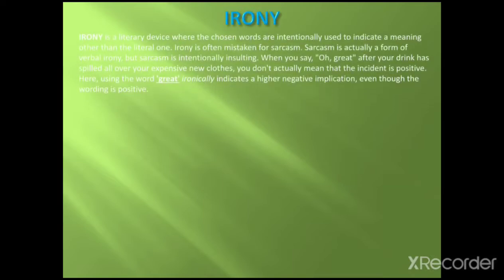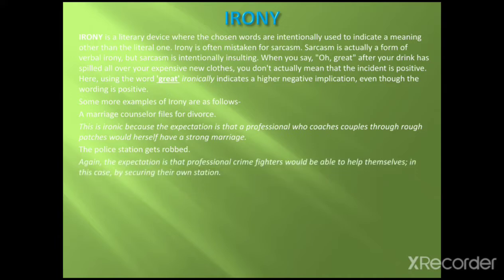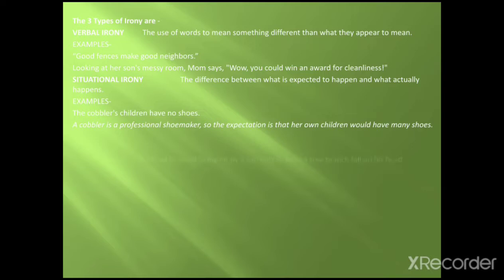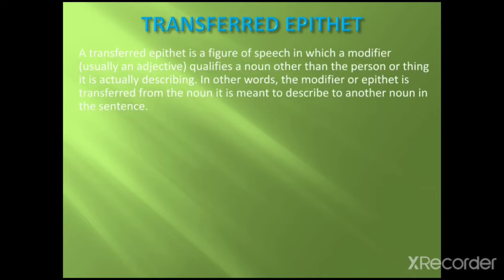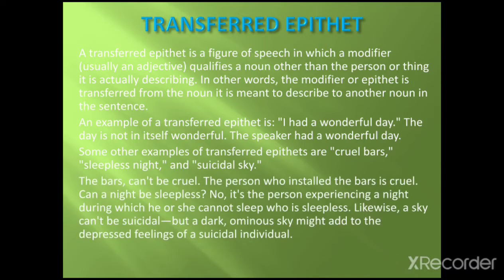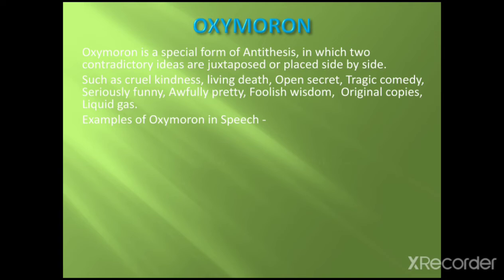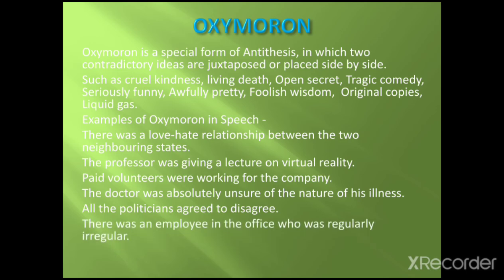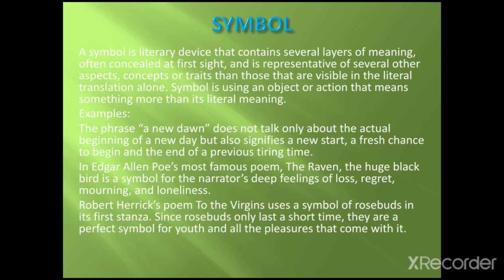IRONY, TRANSFERRED EPITHET, PATHETIC FALLACY, ANTITHESIS, OXYMORON, SYMBOL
Explanation of the figures of speech - Irony, Transferred Epithet, Pathetic Fallacy, Antithesis, Oxymoron and Symbol.